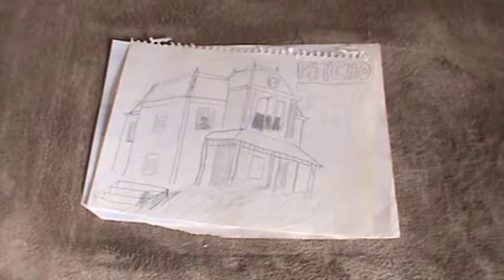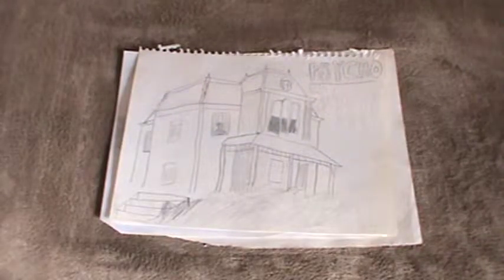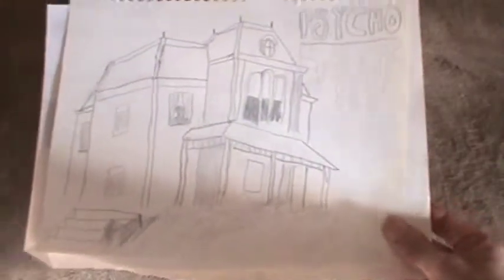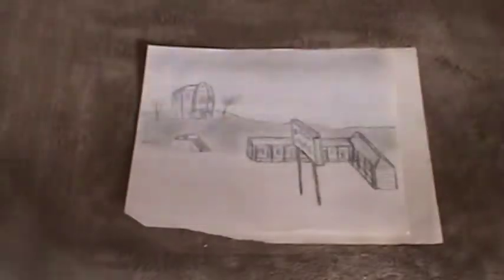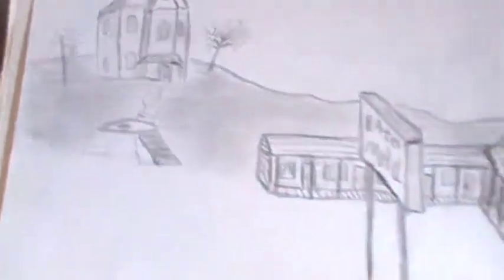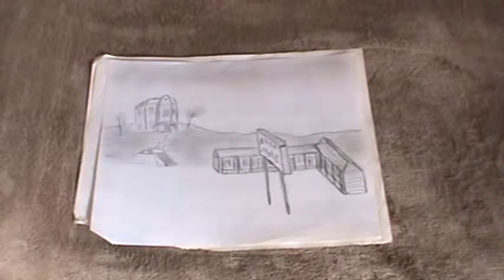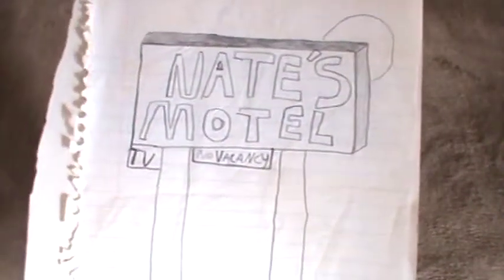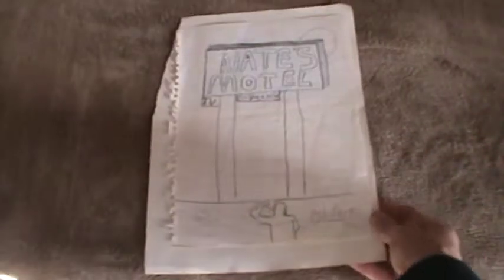Nate's "Psycho" drawings